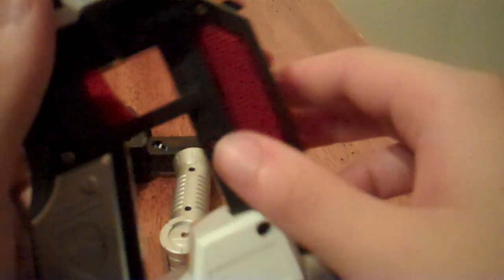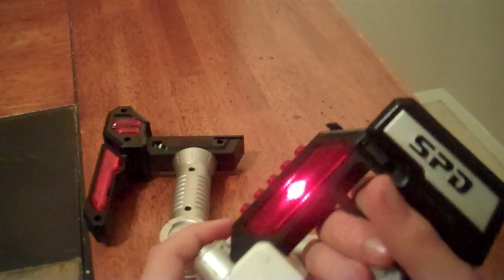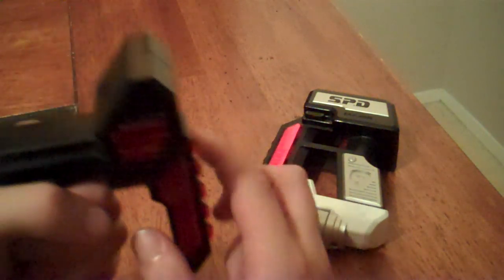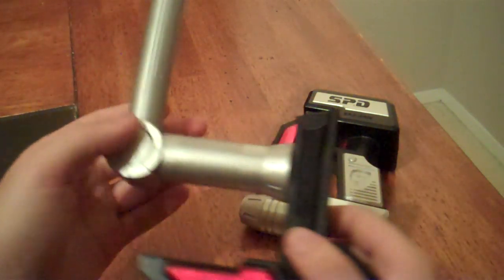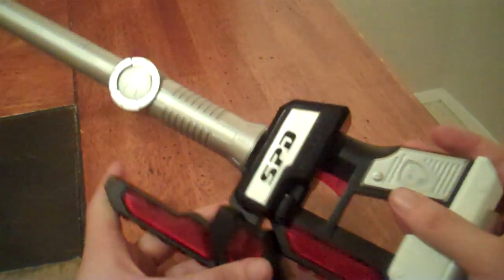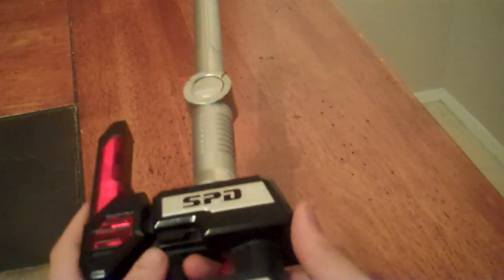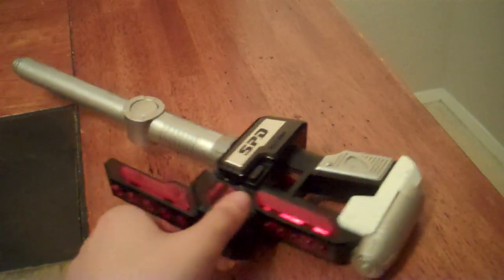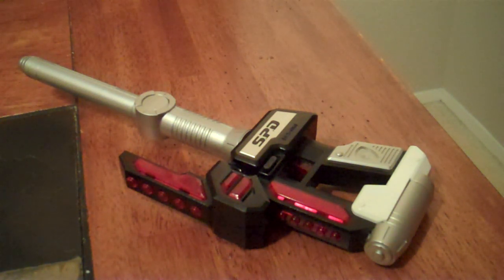Deltamax Striker Review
Yes, this is based on the thing the cops use to beat up people, but I don't mind